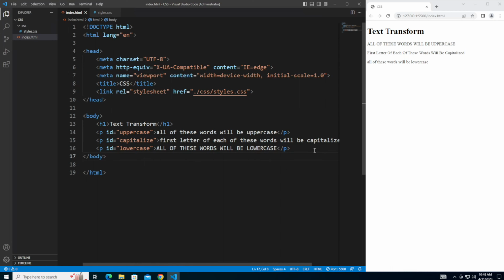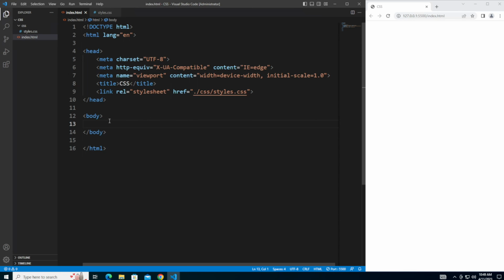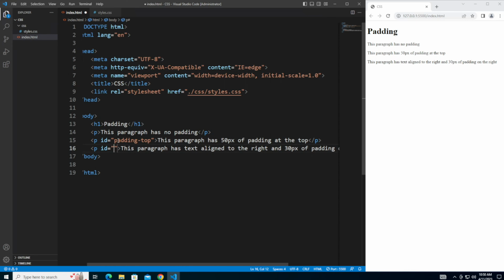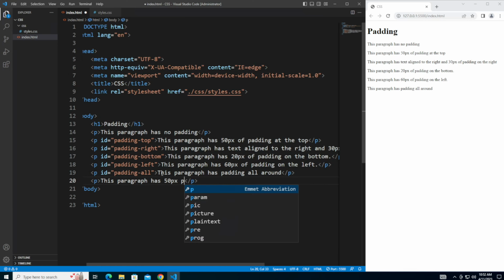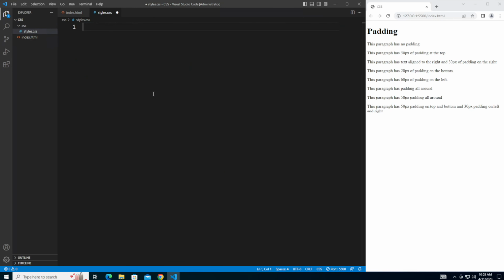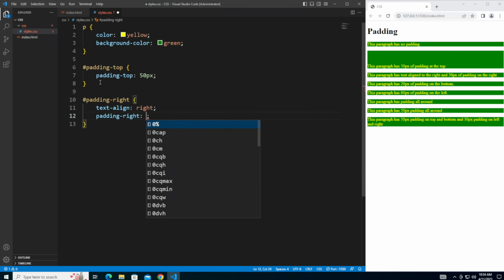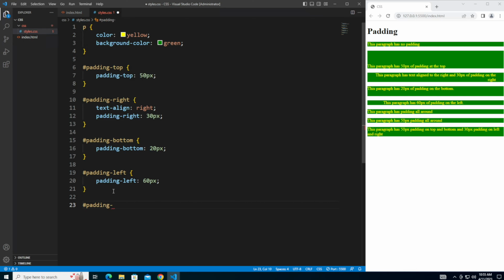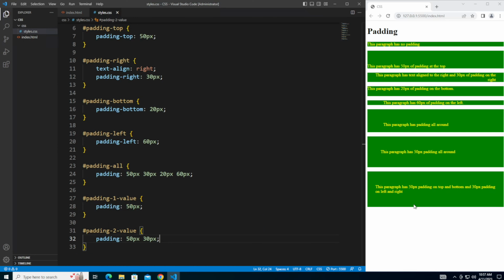Mastering CSS Padding: How to Use Padding Like a Pro!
In this video, we'll be diving deep into the world of CSS padding! Padding is an essential property for creating visually appealing web designs and can greatly impact the overall user experience. We'll explore the different ways to apply padding, how it affects element positioning, and how to use it effectively in responsive design. By the end of this video, you'll have the knowledge and skills to use padding like a pro!